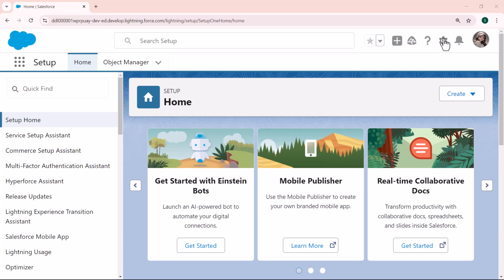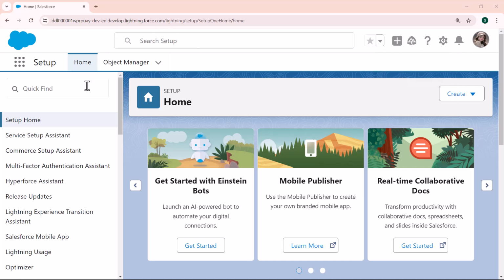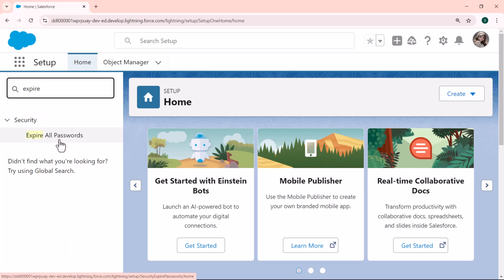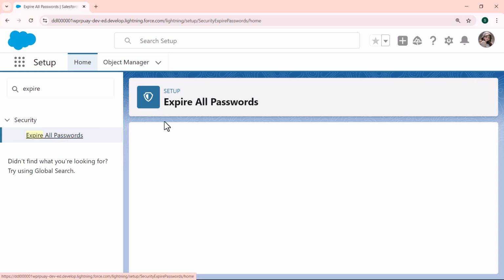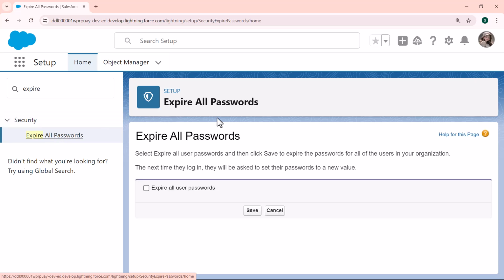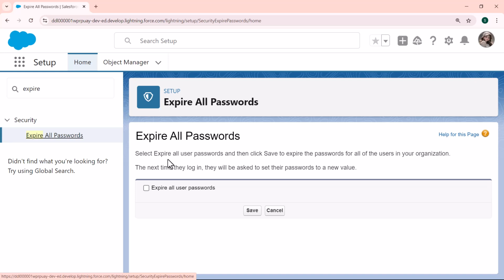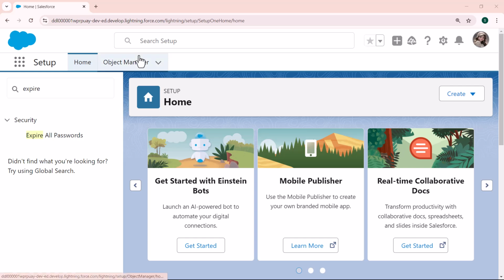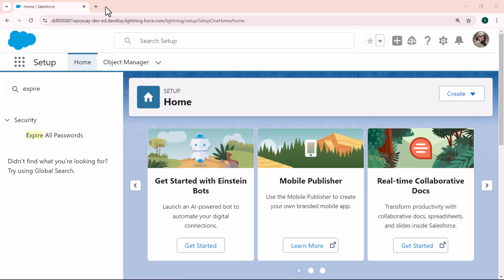Salesforce Expire Password For All Users | Expire Password For All Users in Salesforce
In this Salesforce tutorial we will explain Salesforce Expire Password foe all users and we will also explain you step-by-step process of expiring the password for all users in salesforce.